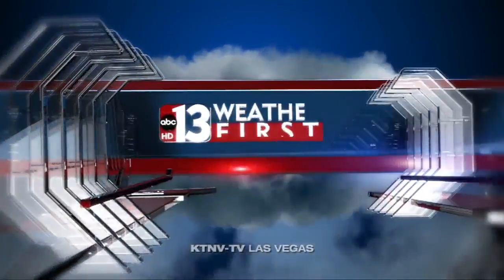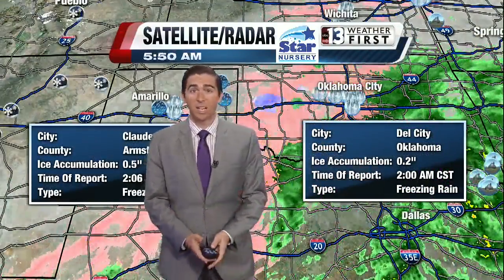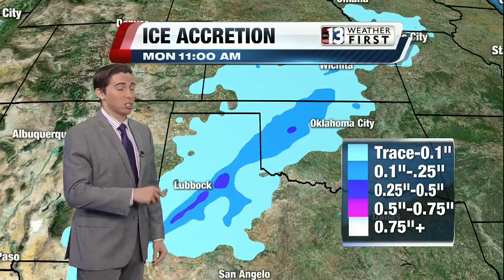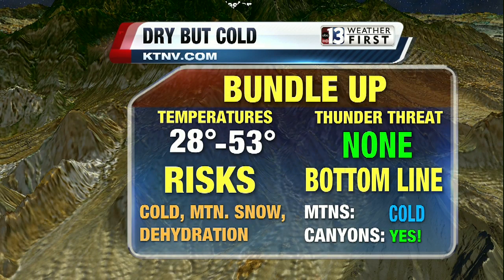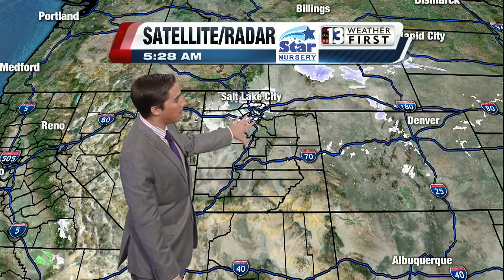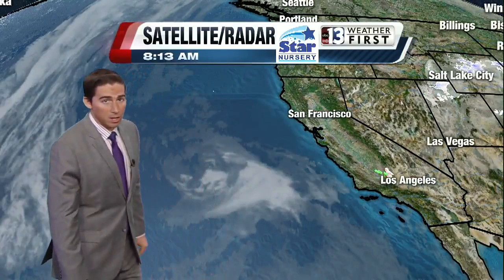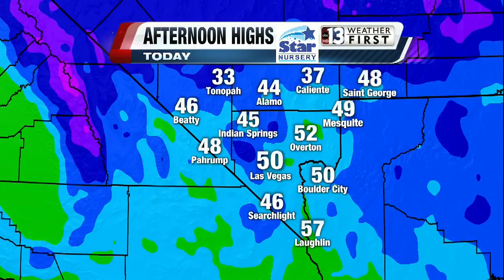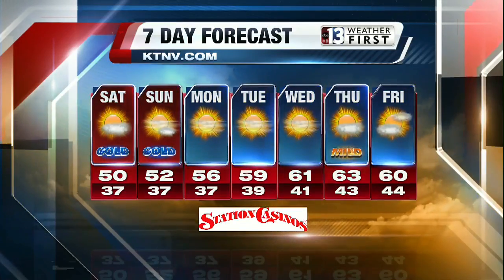Saturday Morning Forecast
Carlo Falco reports